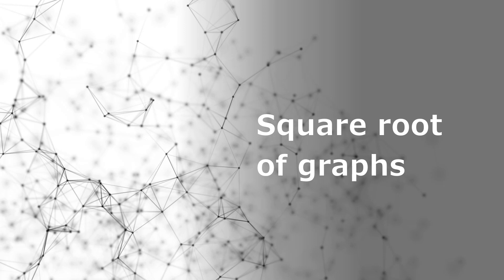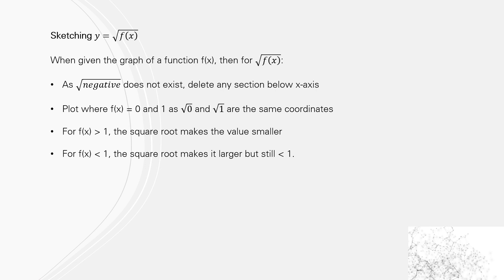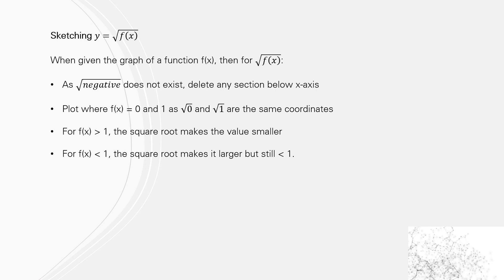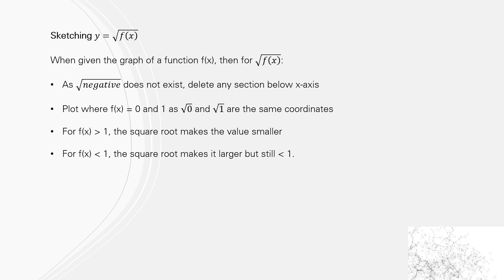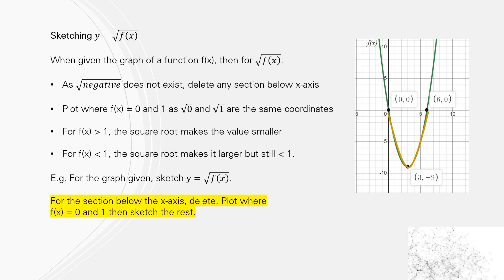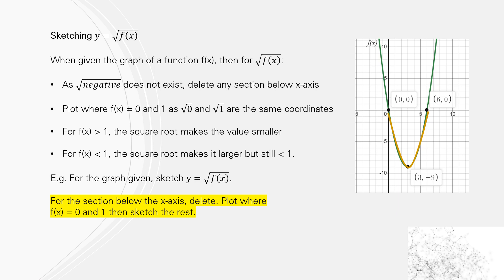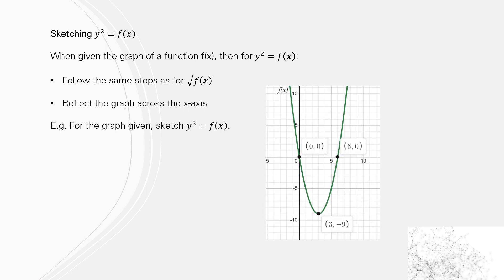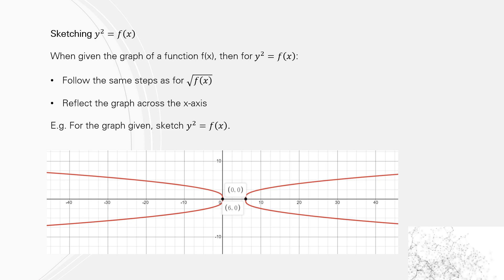Square roots of graphs